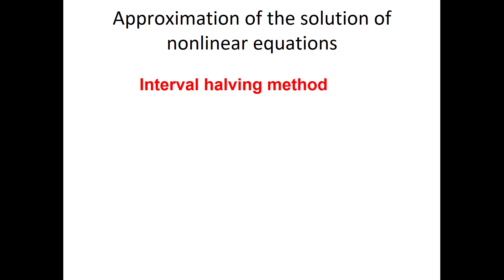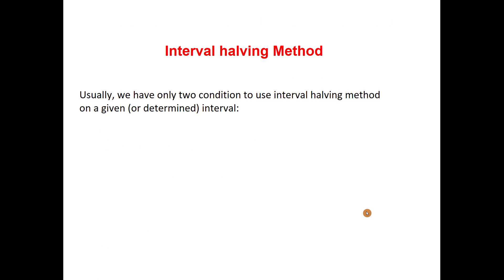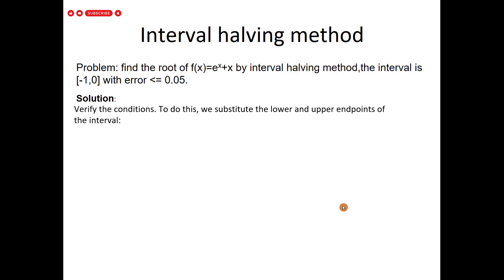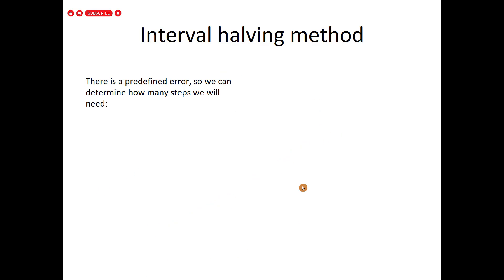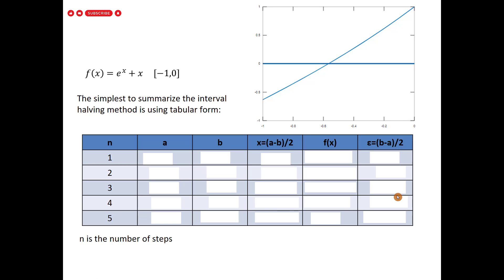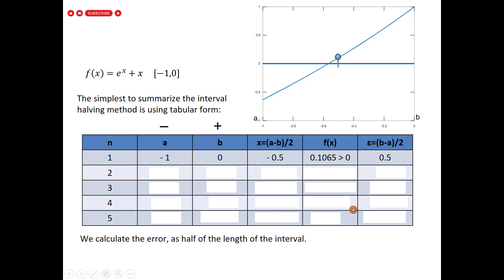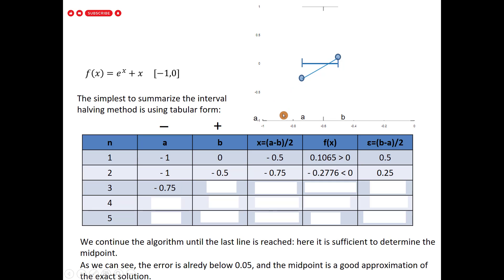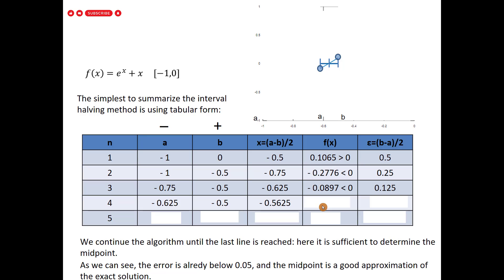Bisection Method Numerical Analysis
Dr.Nagy Noemi lectures

In mathematics, the bisection method is a root-finding method that applies to any continuous functions for which one knows two values with opposite signs. The method consists of repeatedly bisecting the interval defined by these values and then selecting the subinterval in which the function changes sign, and therefore must contain a root. It is a very simple and robust method, but it is also relatively slow. Because of this, it is often used to obtain a rough approximation to a solution which is then used as a starting point for more rapidly converging methods.[1] The method is also called the interval halving method,

Roots By Interval Halving Method (Bisection Method)